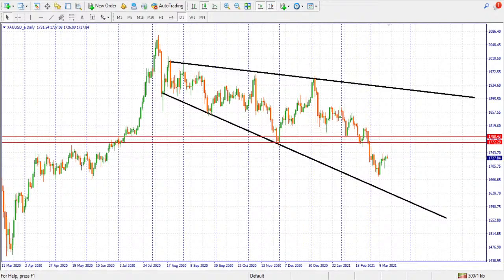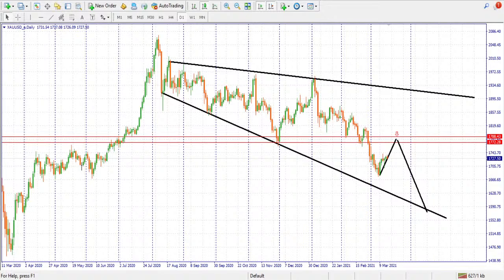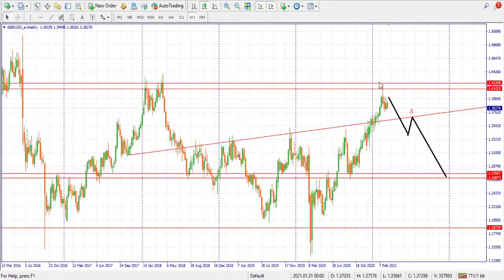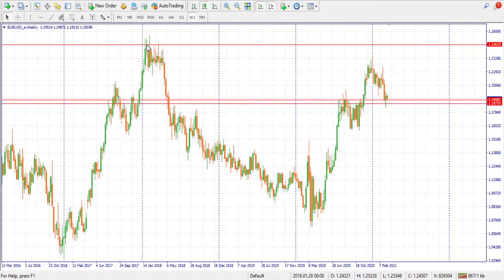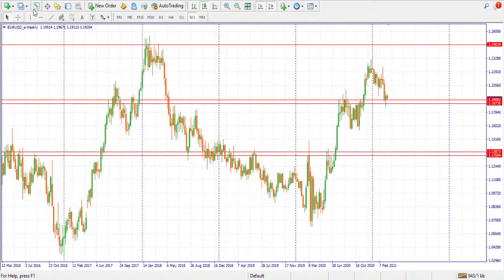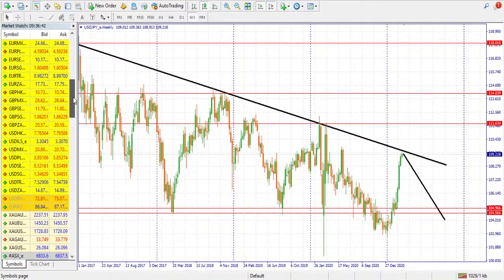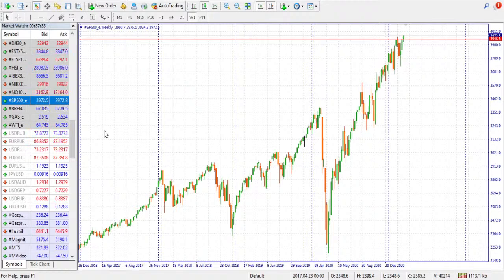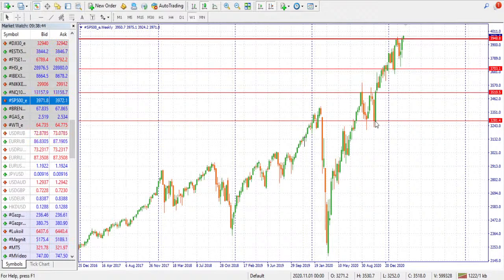Forex Forecast - 16 March 2021 [FRESHFOREX.COM]